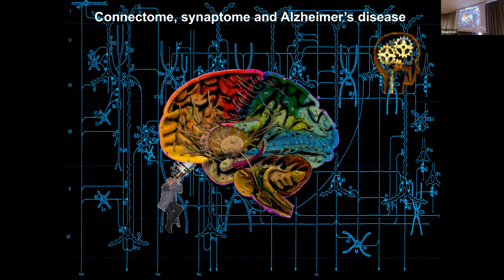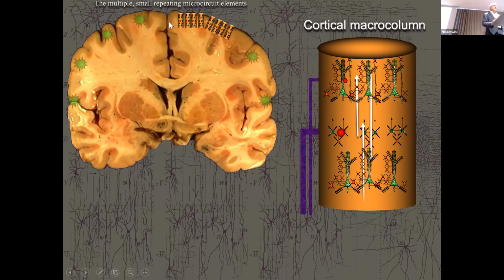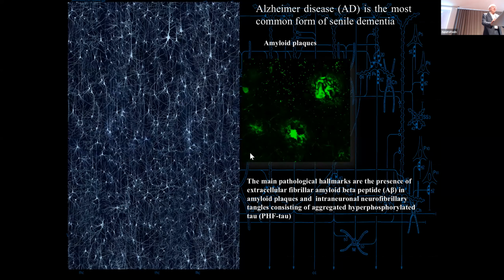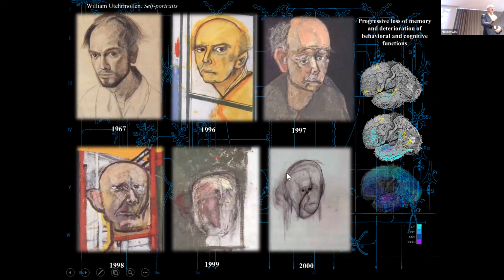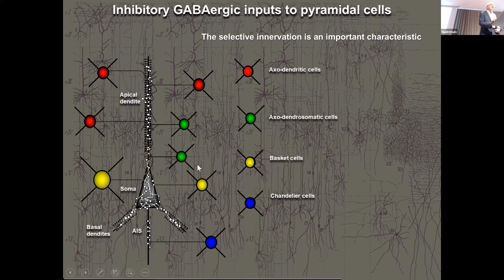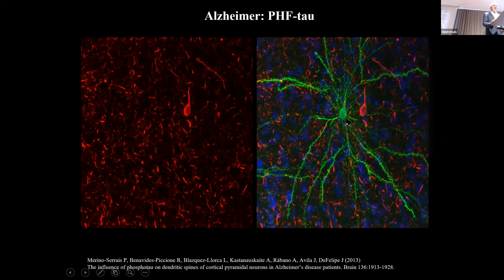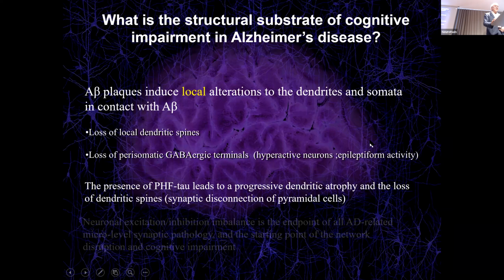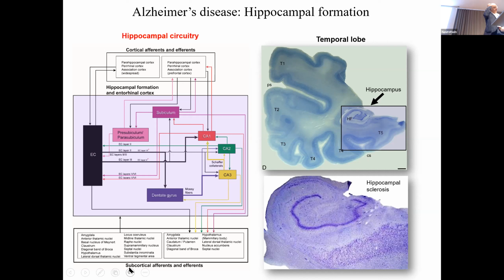Connectome, synaptome and AD, Javier de Felipe - Instituto Cajal, CSIC, Madrid